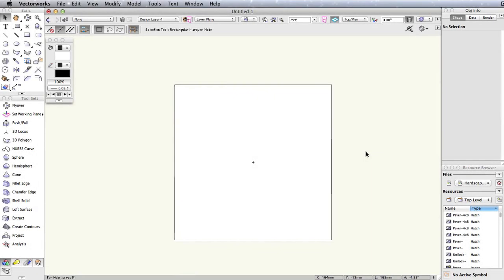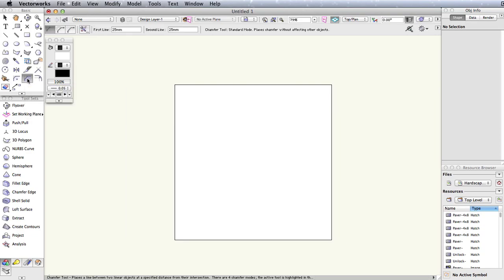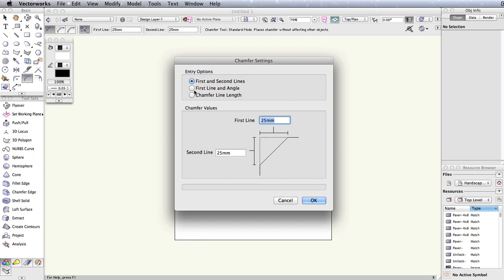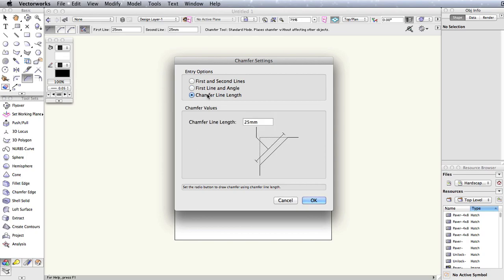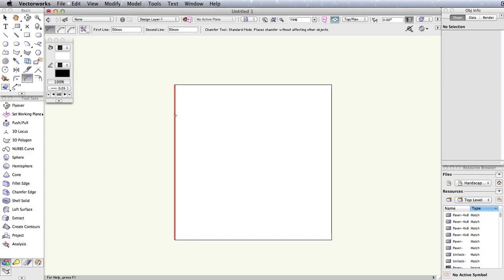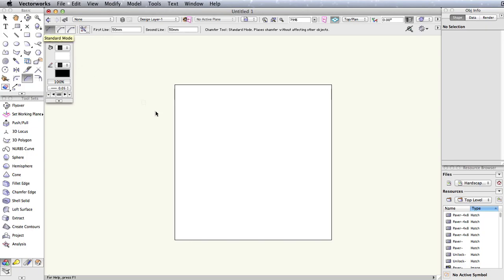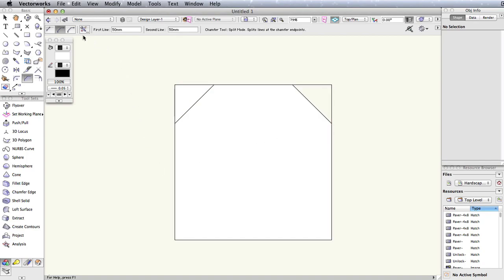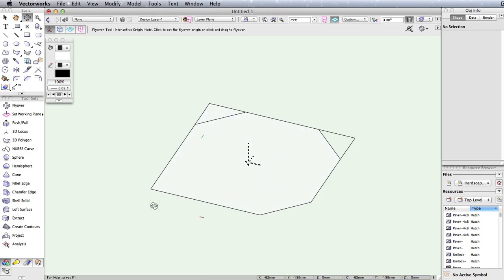Manipulating 2D Geometry - Chamfer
In this video, we discuss the Chamfer tool found in the Basic Palette. We will review the use of each of this tool's modes.